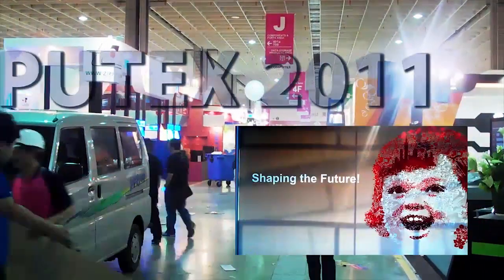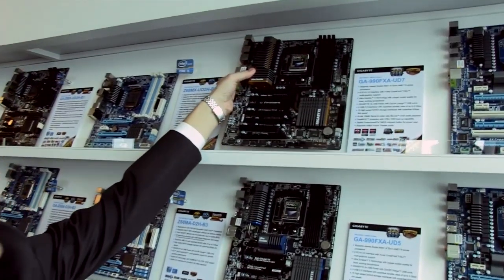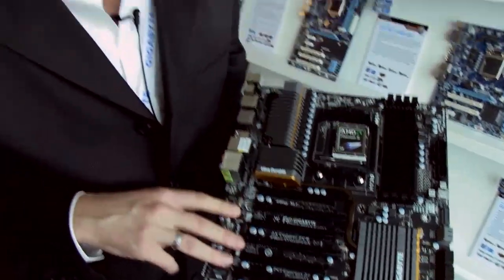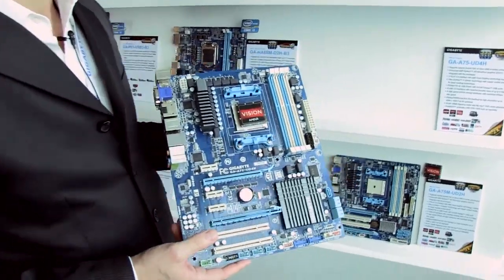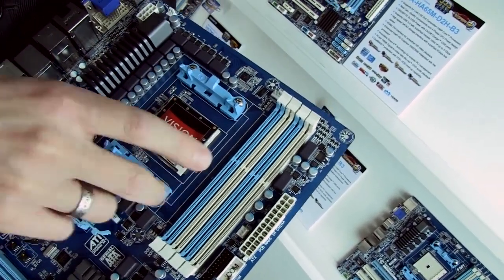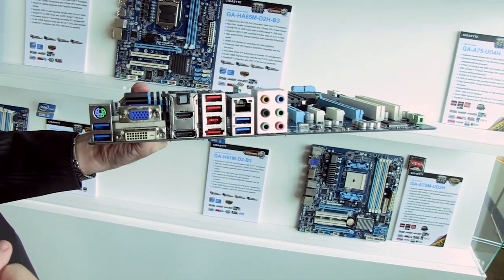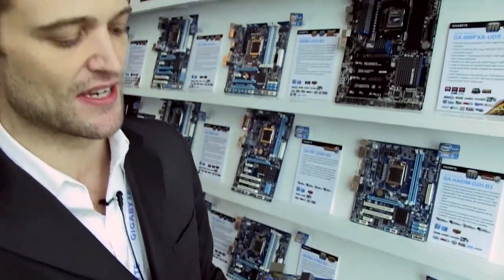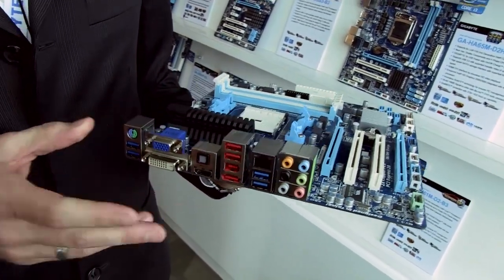COMPUTEX 2011 - GIGABYTE Unveils New AMD 990FX and Llano Motherboard Platforms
- GIGABYTE's Colin Brix takes us through their new AMD 990FX motherboards which supports all of Bulldozer's 8-Cores. We talk specifically about their GA-990FXA-UD7 and the new GA-A75-UD4H Llano platform based on the L2 socket and A75 processor.